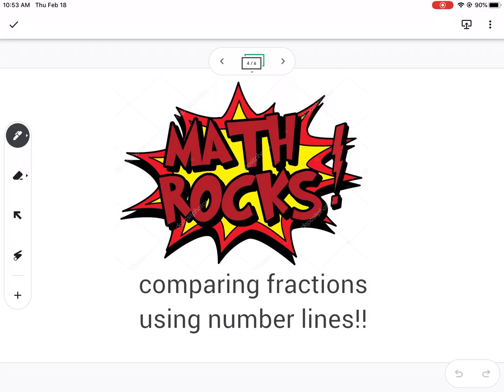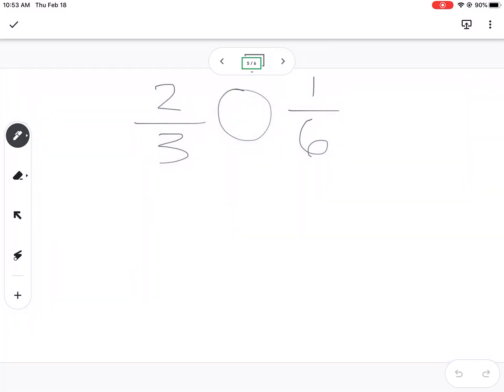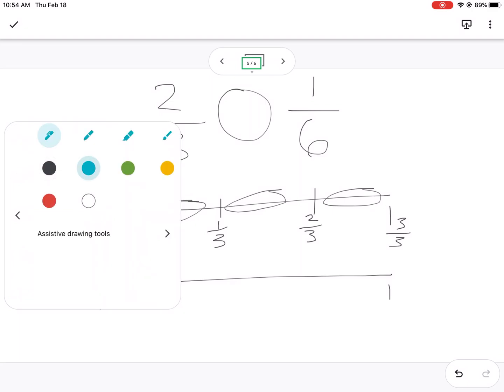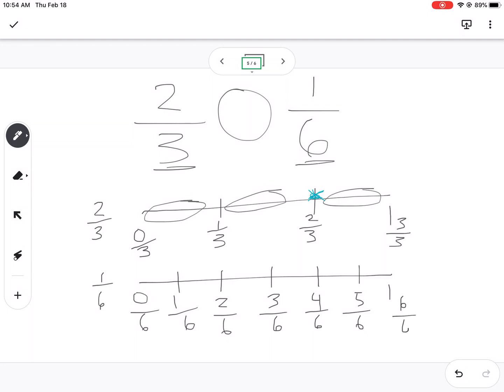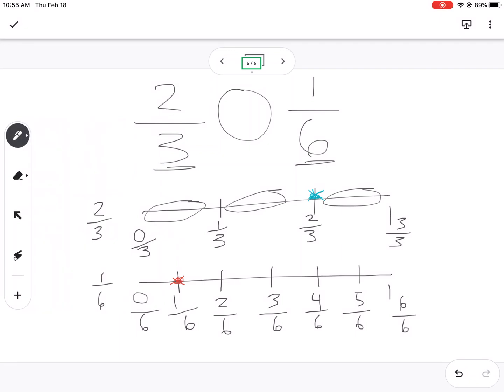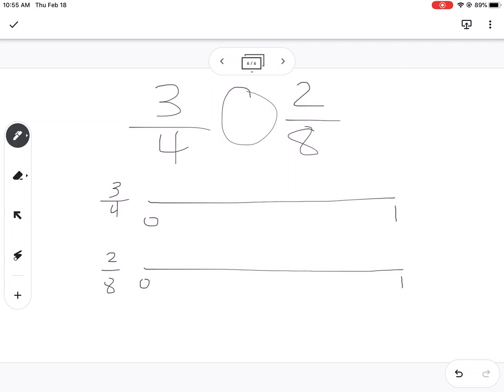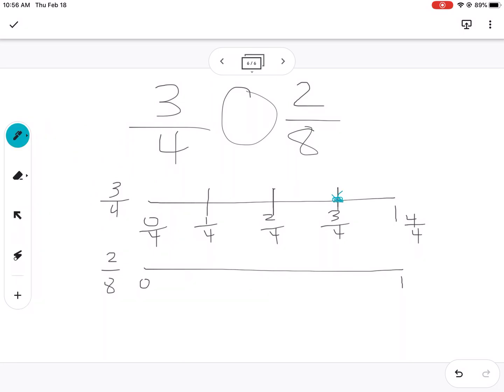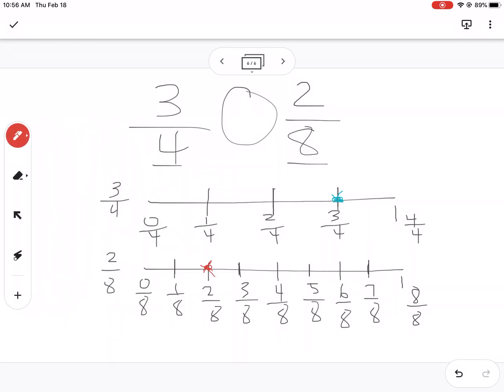comparing fractions with number lines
Check out this video to learn about how to compare fractions using number lines!